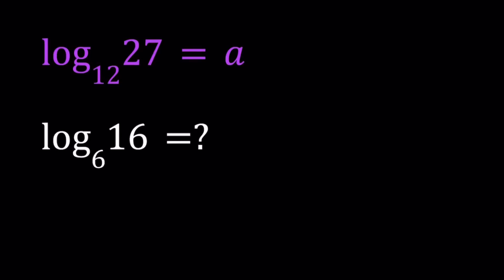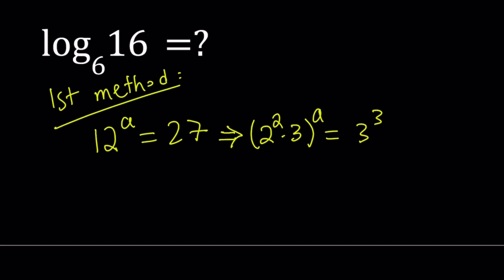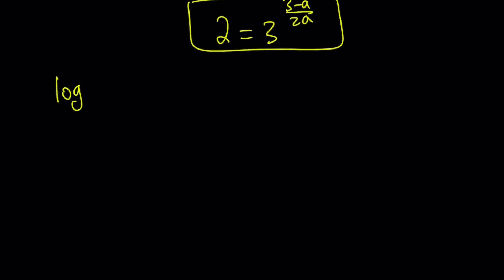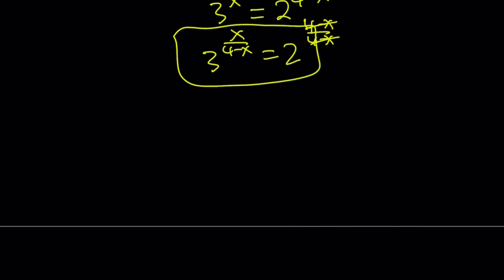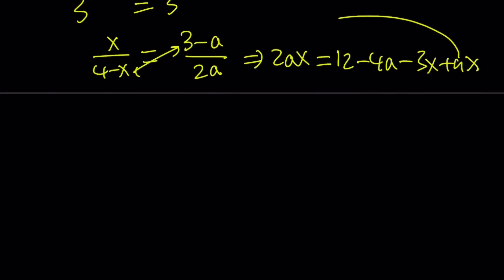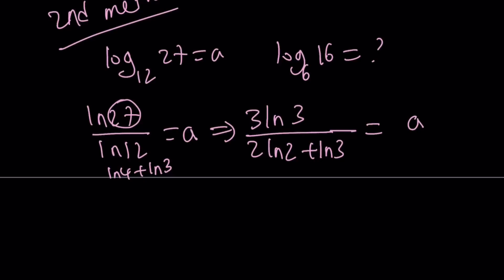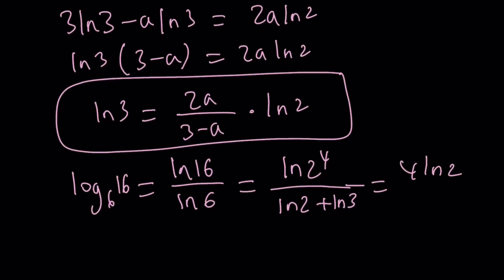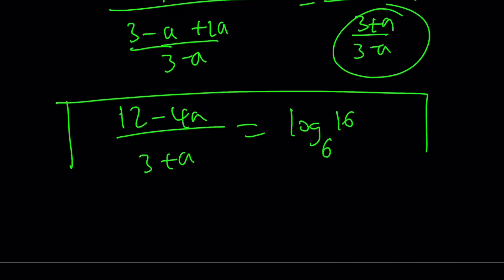Finding a Logarithmic Expression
If you need to post a picture of your solution or idea:
via @YouTube @Apple @Desmos @NotabilityApp